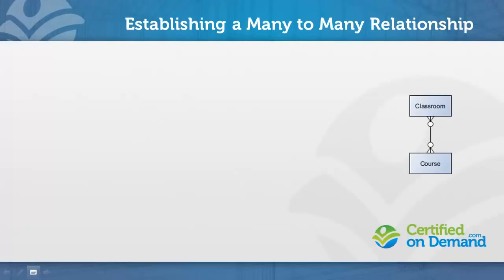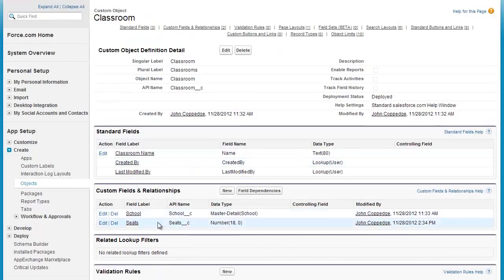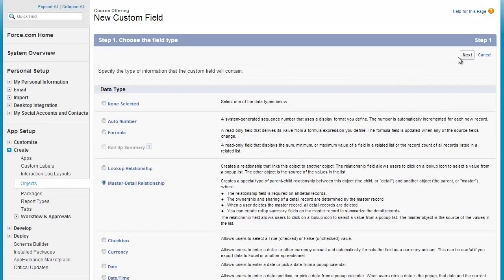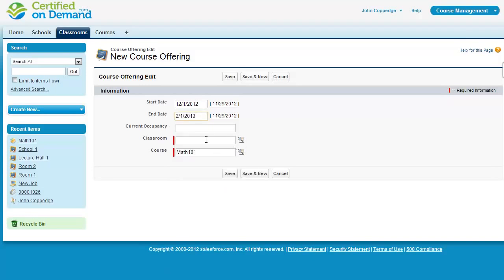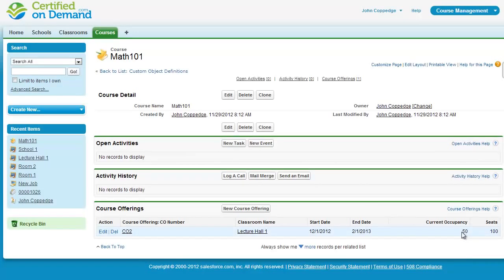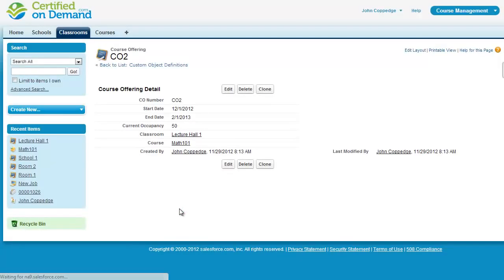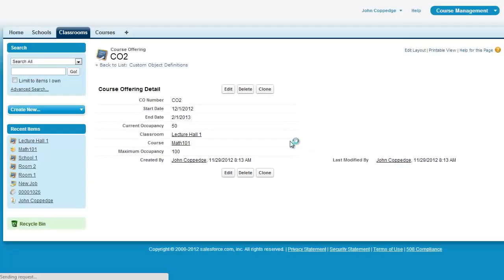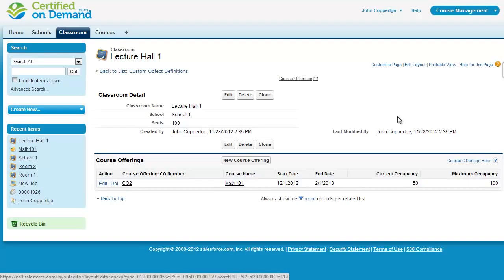How to create Many to Many Relationship in Salesforce